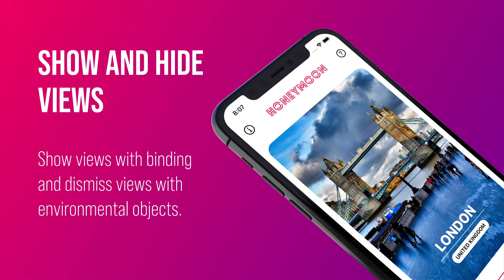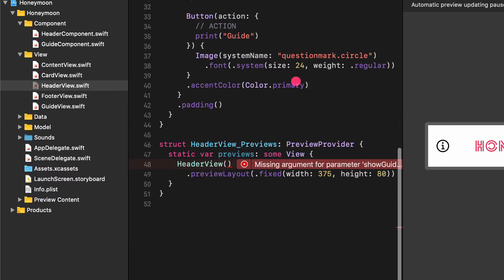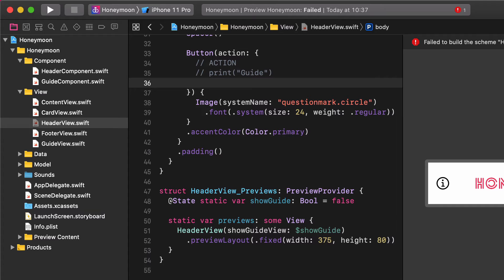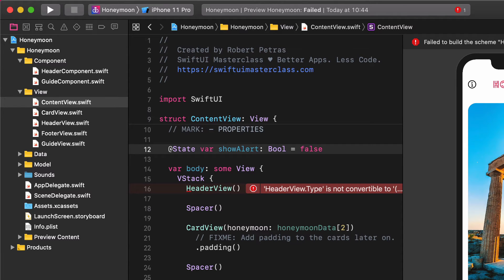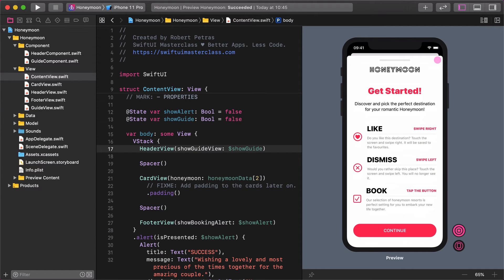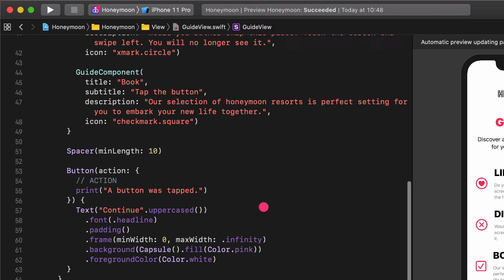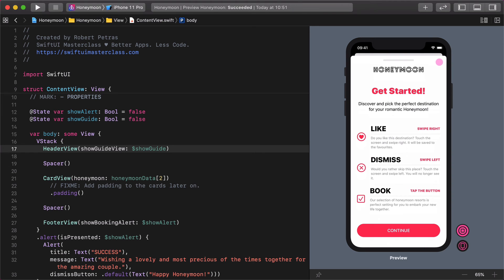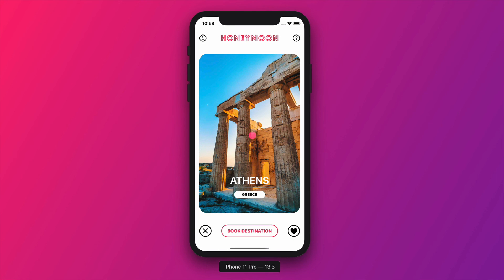SwiftUI Tutorial - Show views with Binding and dismiss view with Environmental objects - Part 9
1. SwiftData Masterclass ♥️

2. SwiftUI Masterclass ♥️

3. Credo Academy ♥️ WELCOME25

. In this iOS development class, we’re going to present the guide's view using bindings with SwiftUI. After that, we will learn how to dismiss this view by using the app environment presentation mode in Xcode.